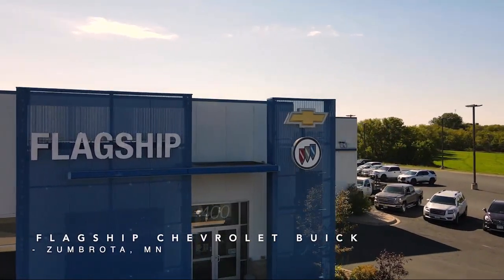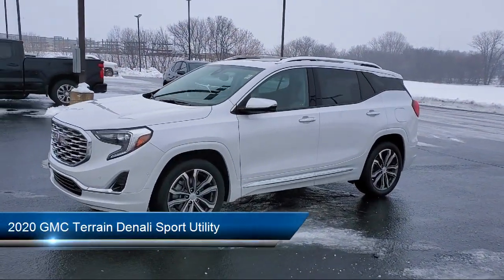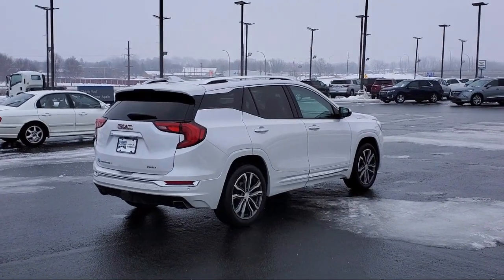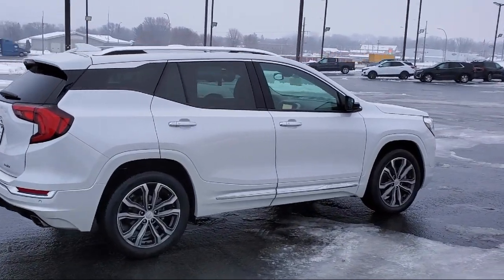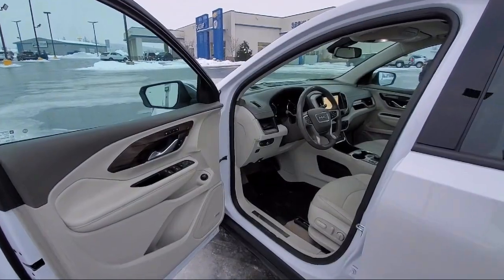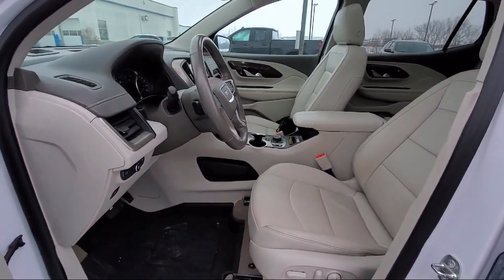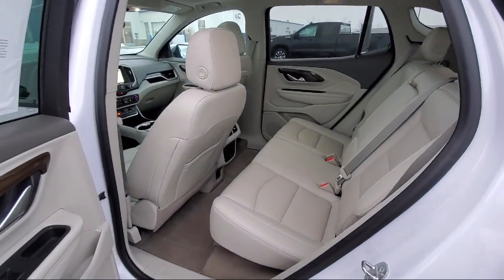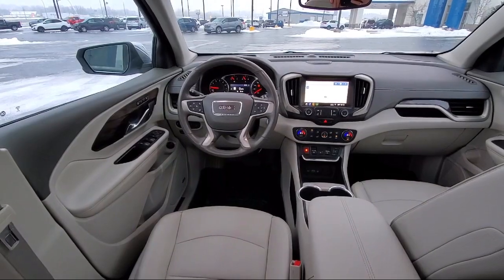2020 GMC Terrain Denali Sport Utility Owatonna Rochester Faribault Northfield Red Wing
2020 GMC Terrain Denali Sport Utility Stock Number: 4588L Vin:3GKALXEX9LL140070.